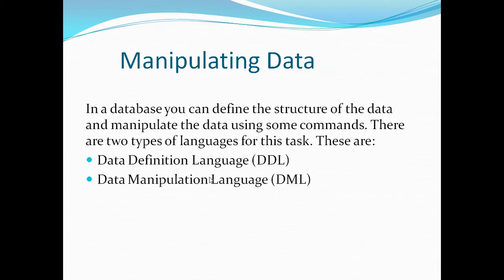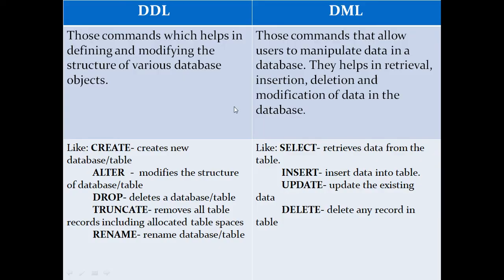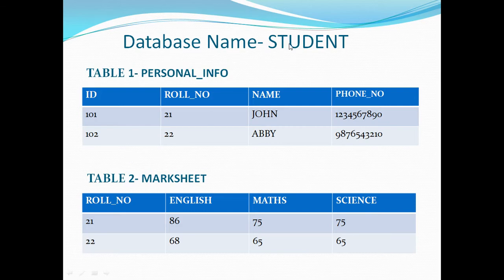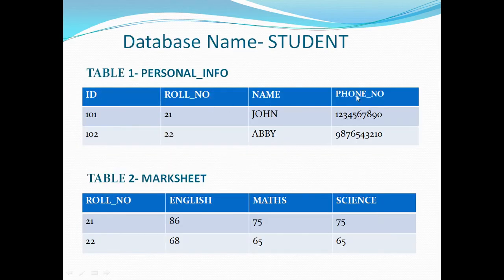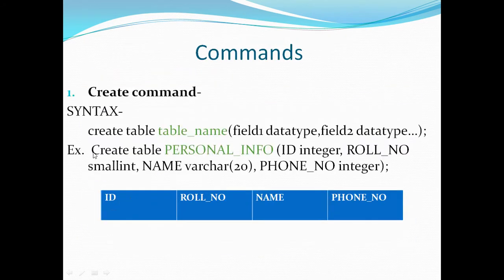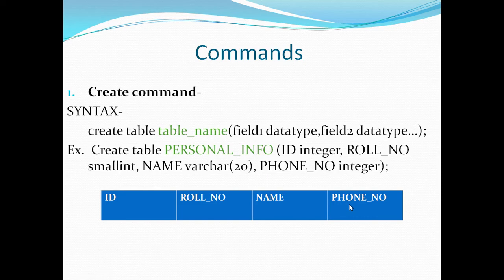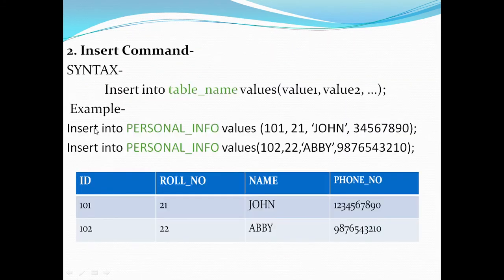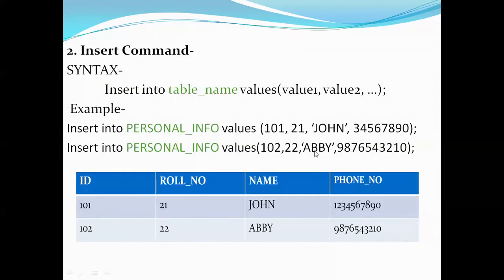CLASS -10 DATABASE DEVELOPMENT- MANIPULATING DATA (PART-4)